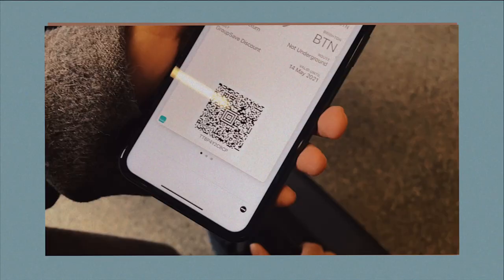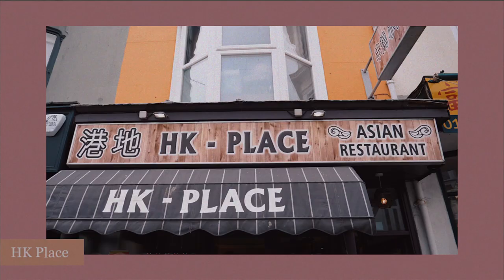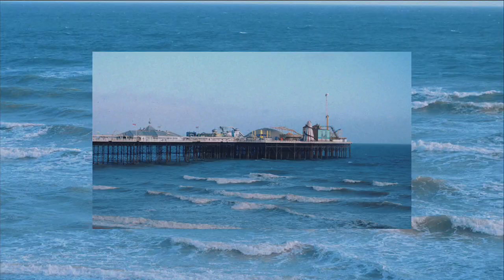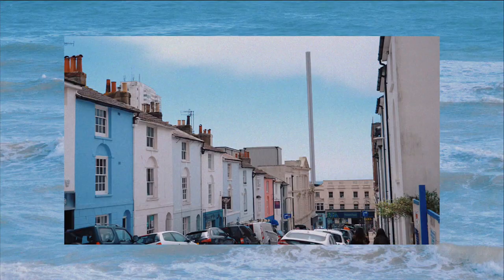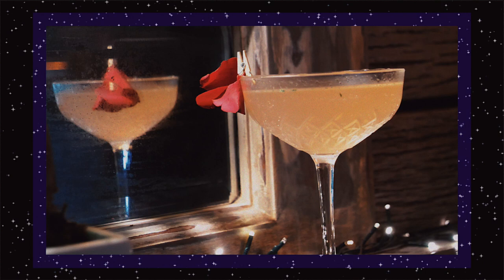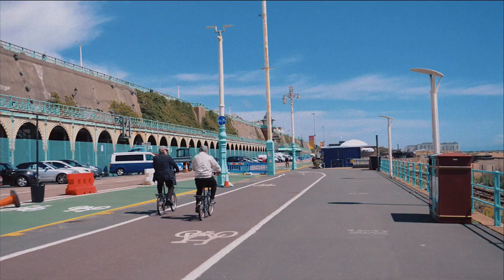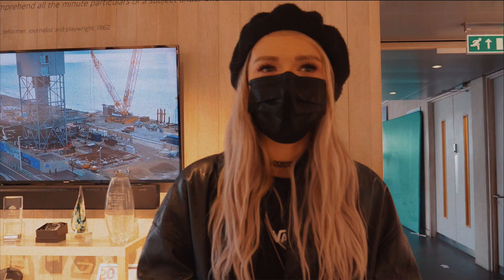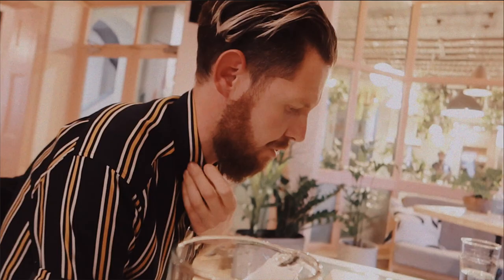Eating and Exploring Brighton | England UK Food Travel Guide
England, UK Travel Guide: Eating and exploring all around Brighton on a short UK city break and staycation showing you the best things to do in summer 2021, what to eat, must visit restaurants and the hidden city gems including a seafood food tour, Brighton Beach, Royal Pavilion, North Laines, Brighton i360 and must eats!

Thank you to Visit England and Visit Brighton for sponsoring and supporting this segment! For more information about Escape The Everyday and UK staycations:

00:37 Eating and exploring Brighton travel vlog
00:38 How to get to Brighton from London
00:57  Brighton seafront air bnb tour
01:57 Copper Clam Seafood restaurant and Brighton beach
02:52 HK place, Preston Street Chinese food review
03:26 North Laines Brighton tour
04:18 Tee Tea bubble tea review
04:50 The Regency seafood restaurant review
05:13 Fatto A Mano pizza restaurant review
05:35 Wolfox Chapters brunch spot review
06:41 Brighton pier and seafront
08:11 Petit Pois French restaurant
08:48 The Plotting Parlour speakeasy bar
09:12 Sushi Garden Japanese restaurant review
10:08 Shelter Hall Brighton review
11:13 Brighton Marina + Flourpot Bakery
11:36 The Salt Room seafood restaurant
11:56 The Royal Pavilion museum tour
12:46 China Garden dim sum restaurant
13:04 Brighton i360 flight + review
14:40 Tlaloc Mexican restaurant

→ My Philips air fryer
→ My pink pans and pots set from IKOHS

→ Like the songs in the video?